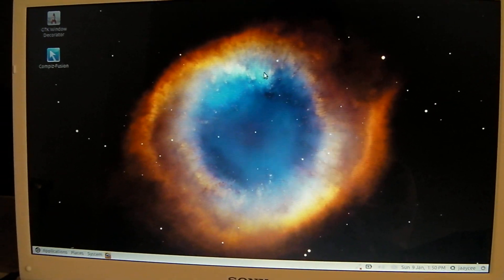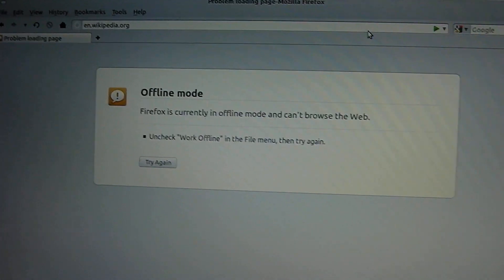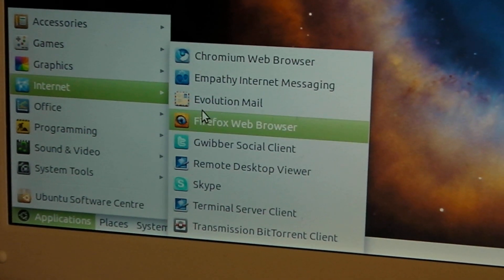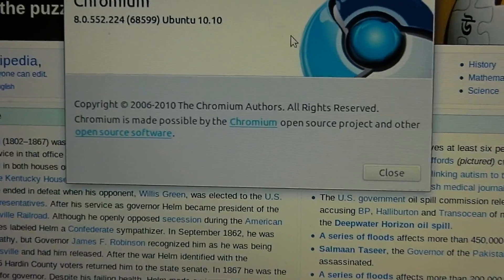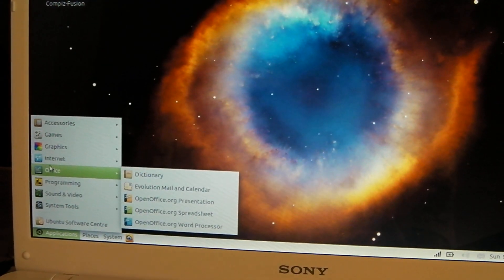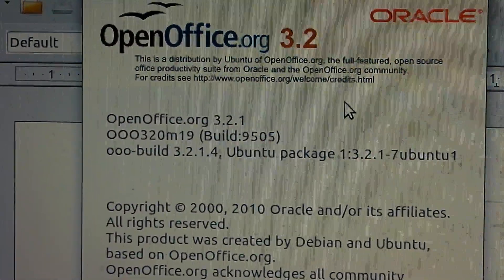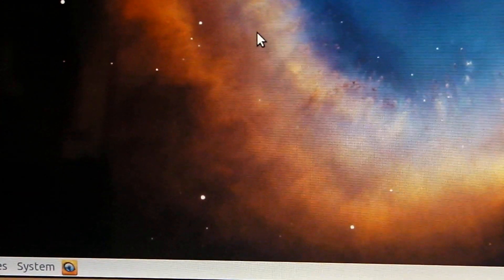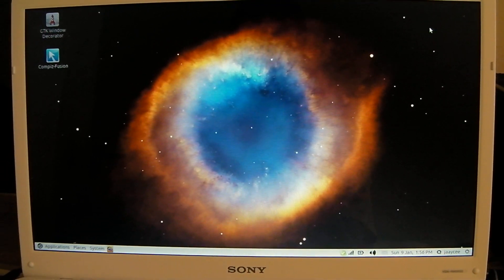Ubuntu 10.10 64-bit Running On the Sony Vaio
Here the latest version of Ubuntu running on my laptop, i installed it via USB. It was actually faster than the DVD I must say. Runs really smooth, I had to do a few commands in the terminal in order to get my graphics card to render the effects of Compiz-Fusion correctly.